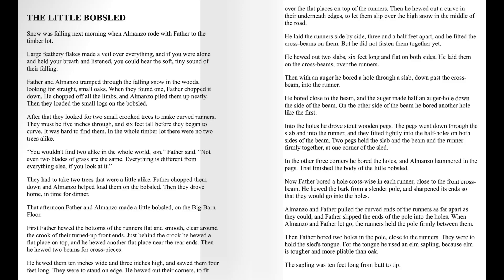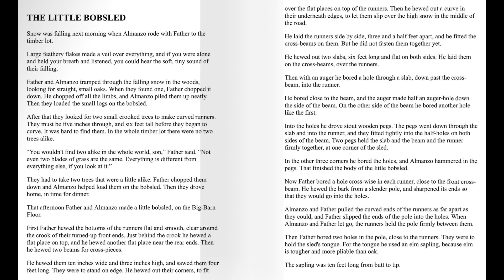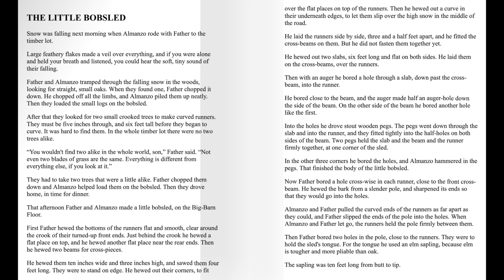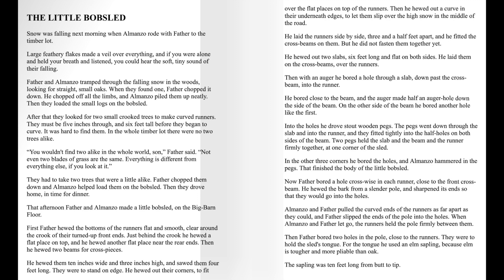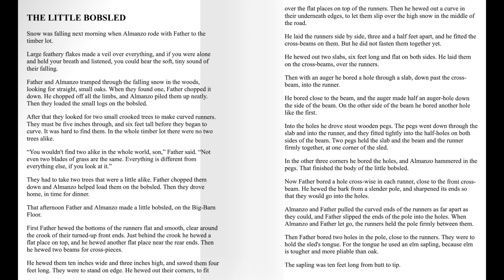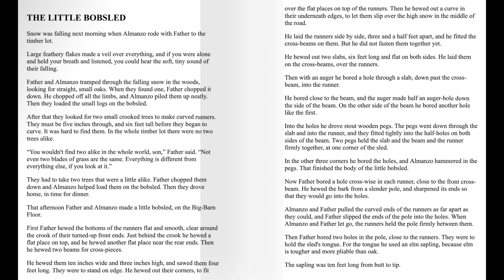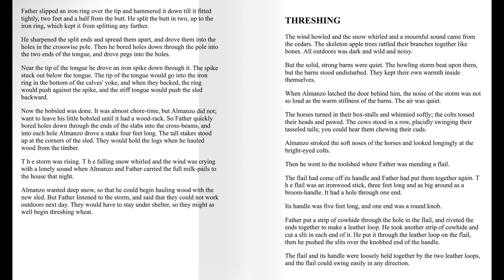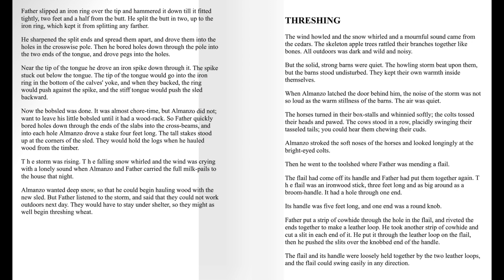FARMER BOY - Audiobook w/ Text - Ch. 24 - The Little Bobsled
The second book in the treasured Little House series, Farmer Boy is Laura Ingalls Wilder’s beloved story of how her husband, Almanzo, grew up as a farmer boy far from the little house where Laura lived. This edition features the classic black-and-white artwork from Garth Williams.
The nine Little House books have been cherished by generations of readers as both a unique glimpse into America’s frontier history and as heartwarming, unforgettable stories. The Little House series has captivated millions of readers with its depiction of life on the American frontier.
While Laura Ingalls grows up on the prairie, Almanzo Wilder is living on a big farm in New York State. Here Almanzo and his brother and sisters help with the summer planting and fall harvest. In winter there is wood to be chopped and great slabs of ice to be cut from the river and stored. Time for fun comes when the jolly tin peddler visits, or best of all, when the fair comes to town.
Almanzo wishes for just one thing—his very own horse—and he must prove that he is ready for such a big responsibility.

To purchase the book